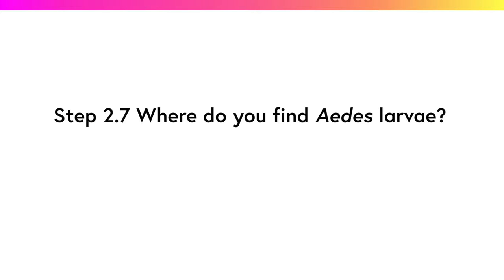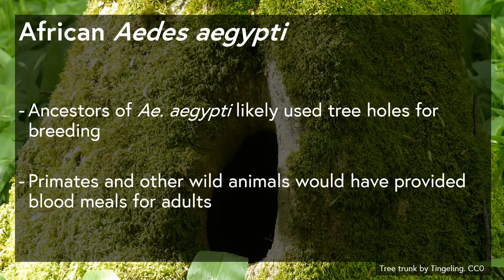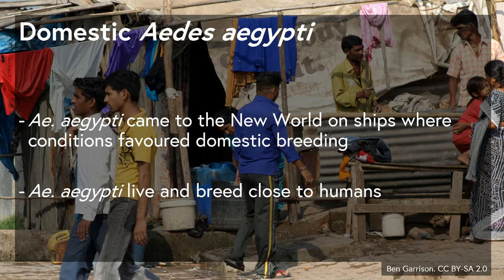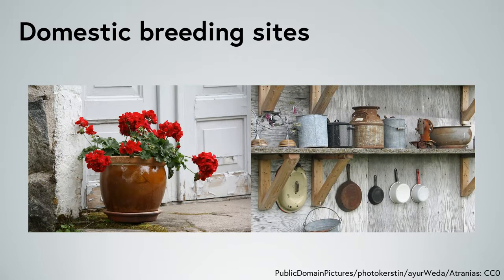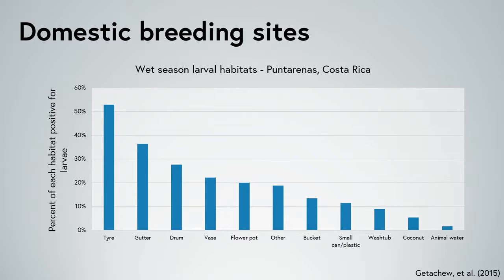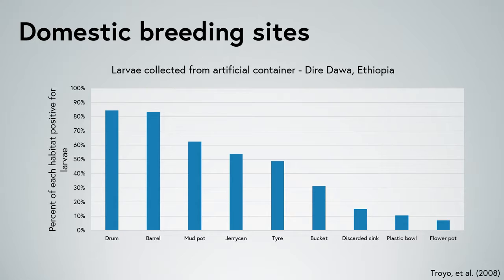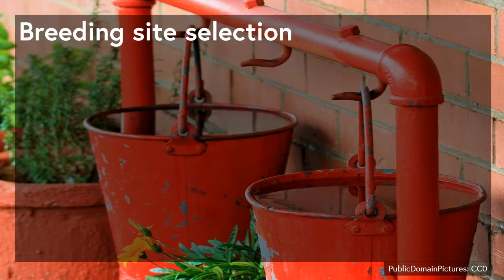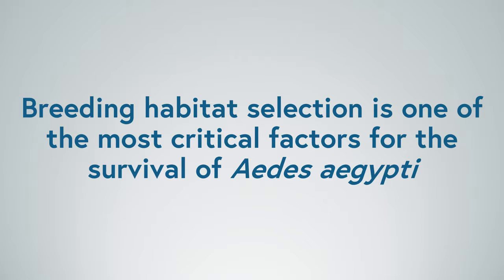Zika: Where do you find Aedes larvae? (2.4)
We now know that Aedes aegypti and Aedes albopictus are present in many parts of the world, and that changes in their distribution have been driven by human activity.

In this step we consider where you might find Ae. aegypti larvae and how the species became domesticated through our influence on the natural environment.

In the last few steps we have been given a number of examples of man-made containers that act as breeding sites for mosquitoes. Think about your own home: where might be a suitable place for a female mosquito to lay her eggs? How many of these places might there be, both inside and outside your home?